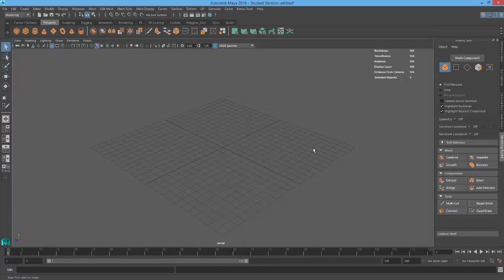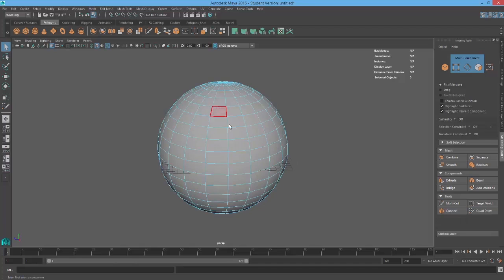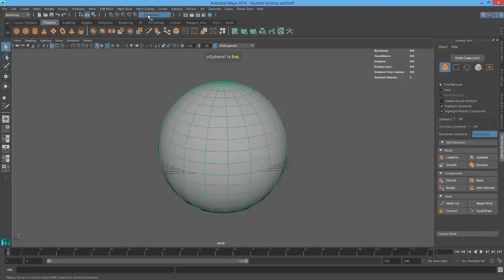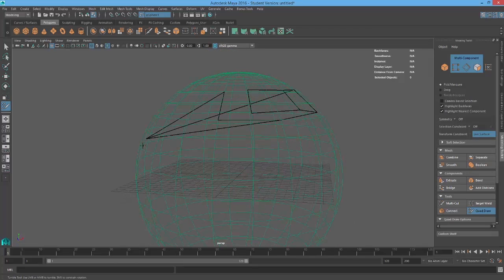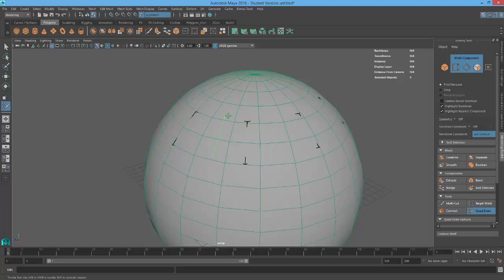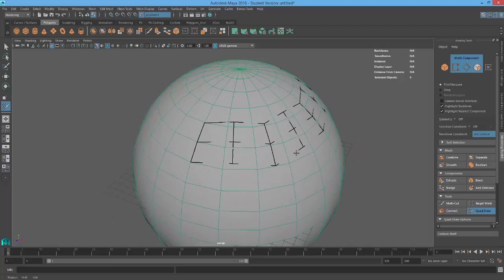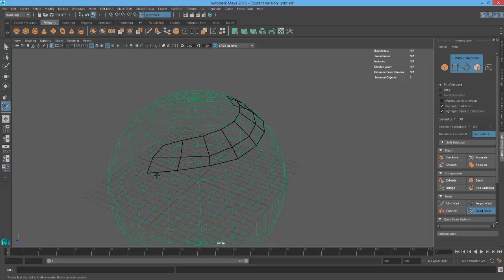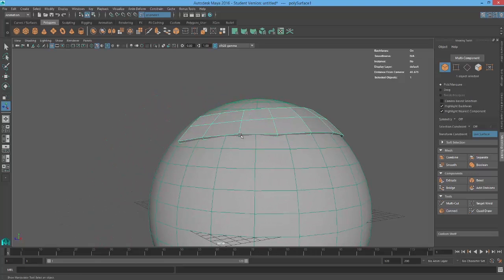Maya Tutorial - Quad Draw Tool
A brief tutorial covering the basics of the quad draw tool.